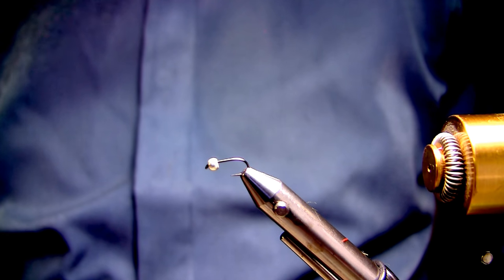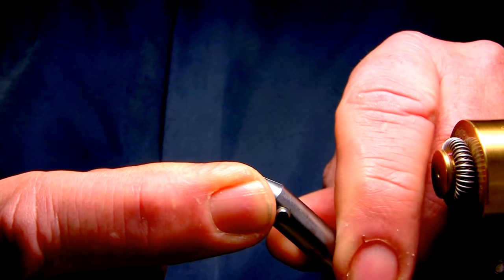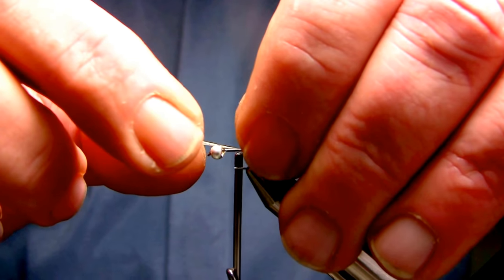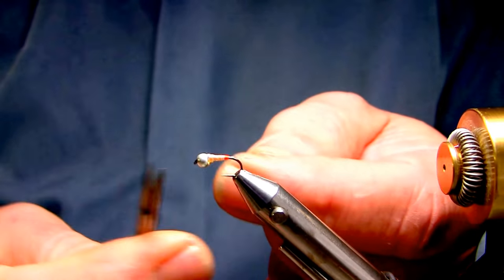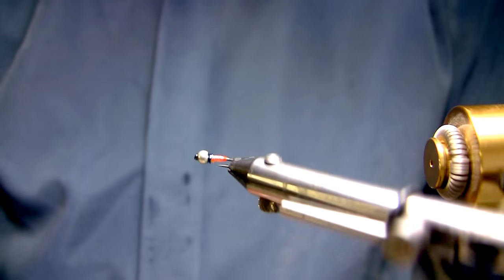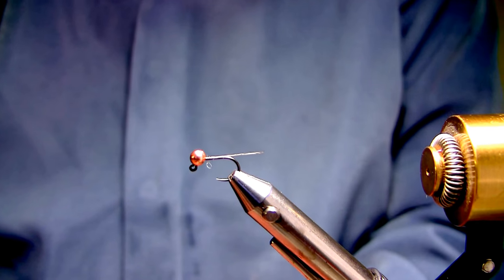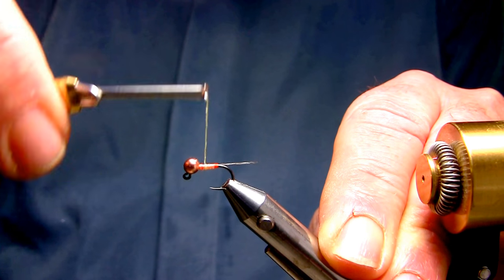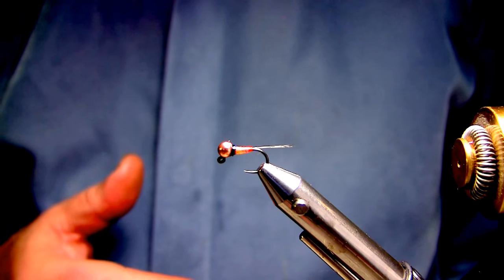Perdigon Nymphs- Wet Fly & Jig Style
Small nymphs that are designed and incorporate in the round fly tying profiles to get the pattern deeper, faster in fast to moderate flowing waters. The concept to stay size appropriate with these flies is to encourage trout to feed on this fly pattern while matching hatch size that has the ability to be fished in faster moving water with the Euronymphing techniques of long line or short line presentations.